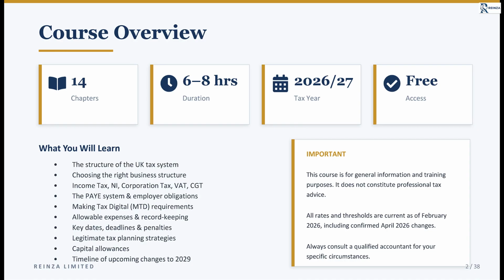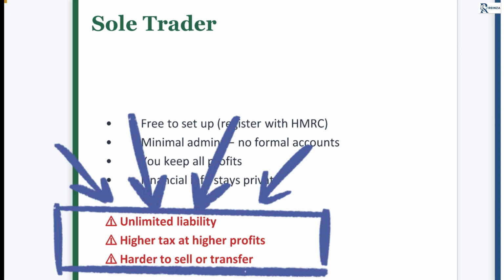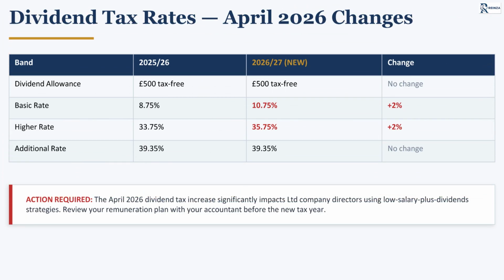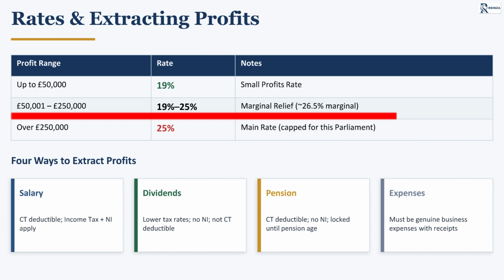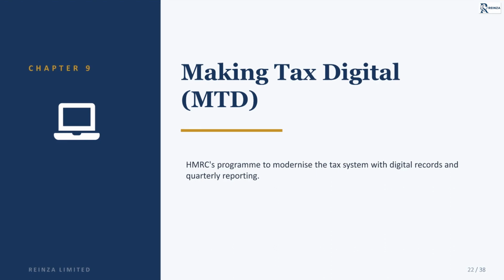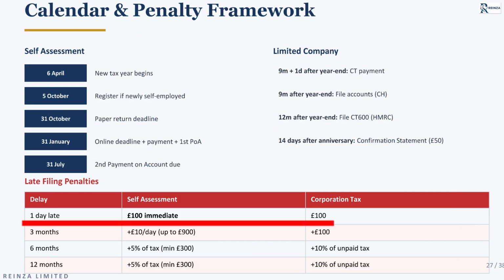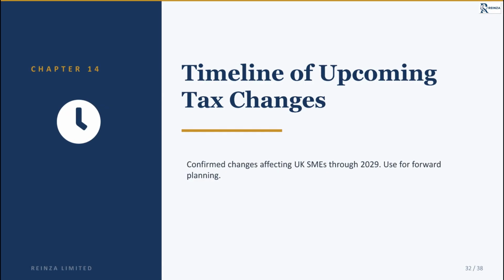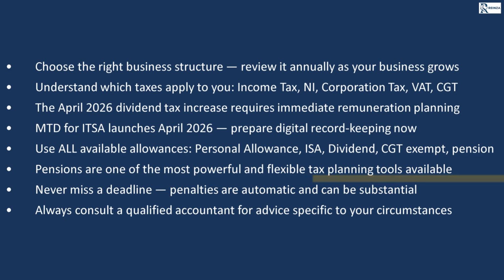A Beginner’s Guide to UK Taxation for Small and Medium Enterprises 2026/27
Are you a UK small business owner feeling overwhelmed by HMRC deadlines and changing tax rates? Whether you’re a seasoned director or just starting your freelancing journey, this comprehensive masterclass breaks down the UK tax system for the 2025/26 and 2026/27 tax years.

In this training, we dive deep into the essential "need-to-knows" for SMEs, including the significant April 2026 updates to Dividend Tax and Making Tax Digital (MTD).

What we cover in this video:
*Business Structures: Is a Sole Trader or Limited Company right for you?
*The Big Five Taxes: A breakdown of Income Tax, National Insurance, Corporation Tax, VAT, and Capital Gains Tax.
*April 2026 Changes: Crucial updates on MTD for ITSA, Dividend Tax hikes, and BADR rate increases.
*Employer Obligations: Understanding the PAYE system and the new National Living Wage rates.
*Tax Planning: How to use pensions and allowances to legitimately minimise your tax bill.
*Deadlines & Penalties: How to avoid HMRC’s automatic fines.

This video is for general information and training purposes only and does not constitute professional tax advice. Tax laws change frequently; always consult with a qualified accountant regarding your specific circumstances.